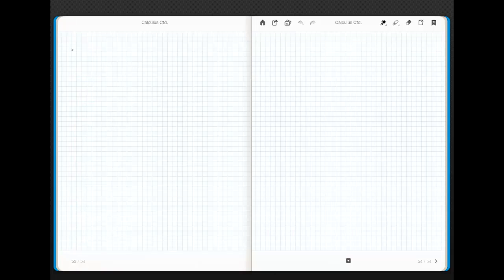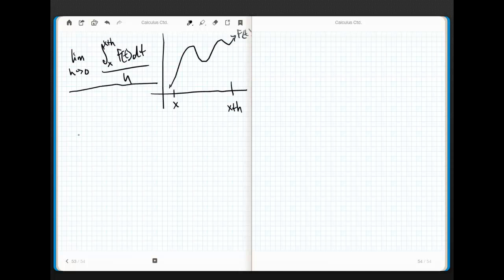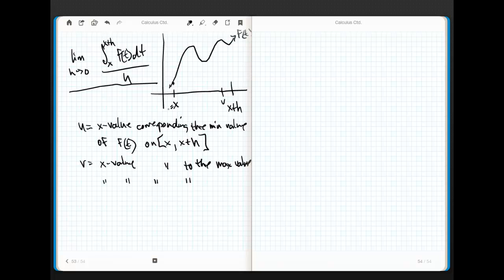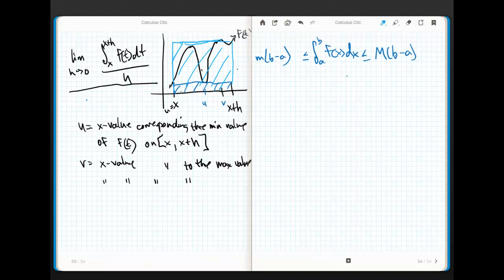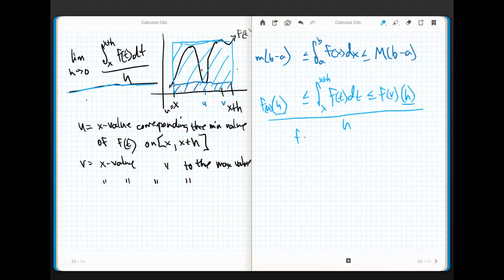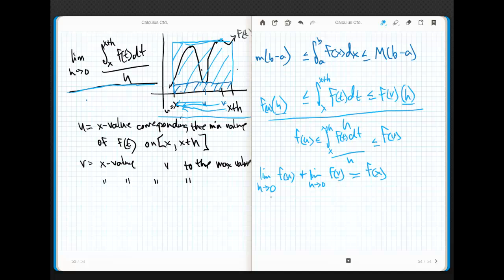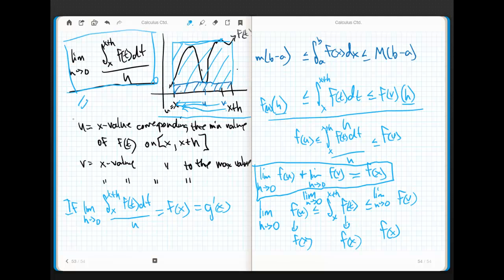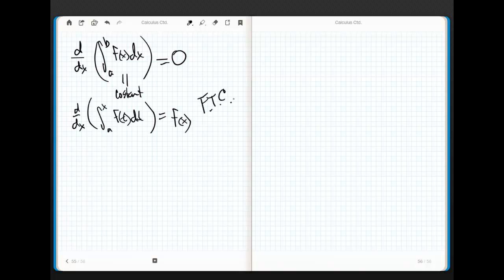Calculus Chapter 5.3 part 2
More Fundamental Theorem of Calculus